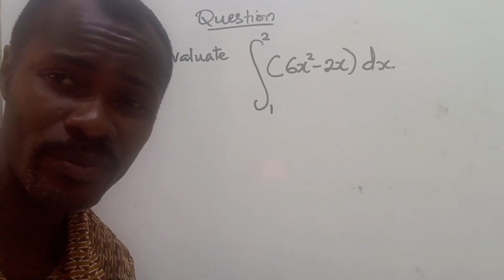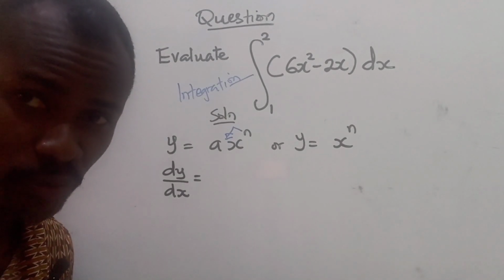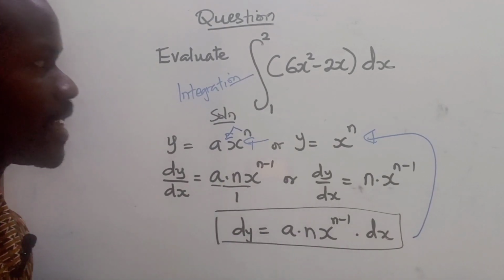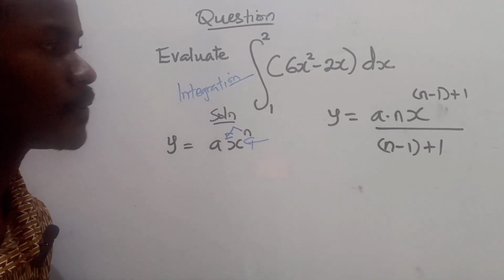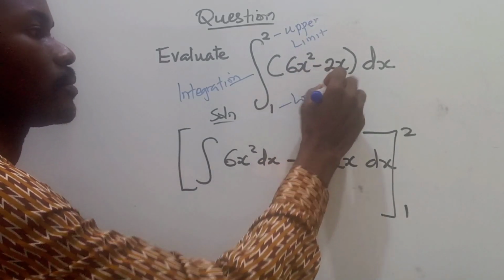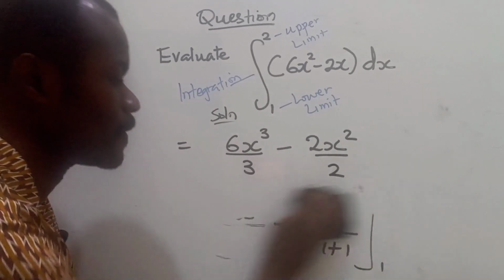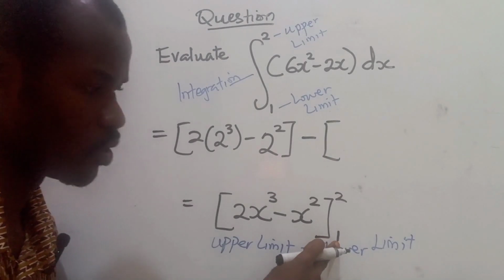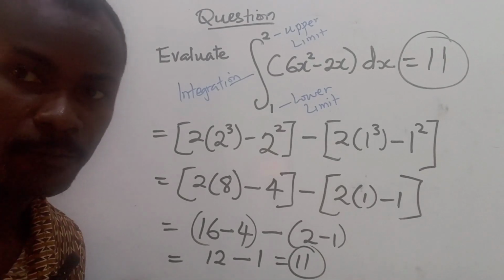CALCULUS: Integration of a polynomial given the upper and lower limits JAMB